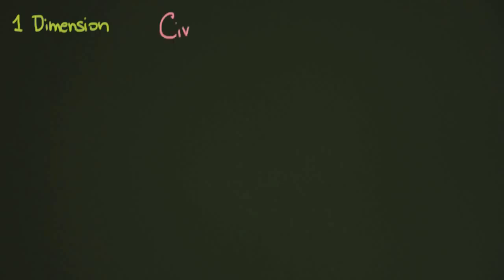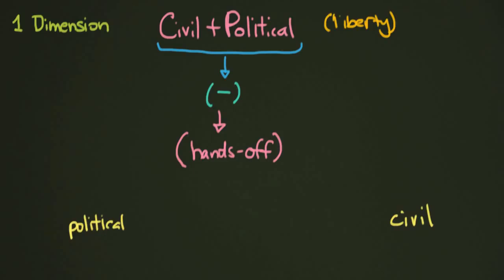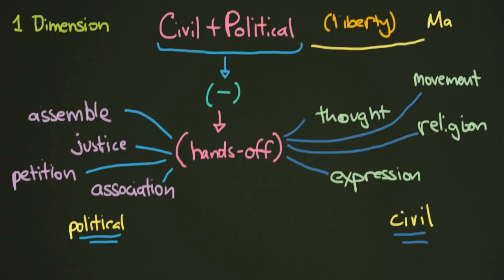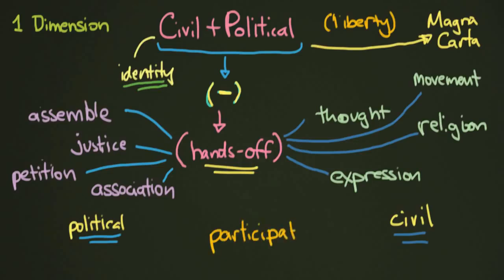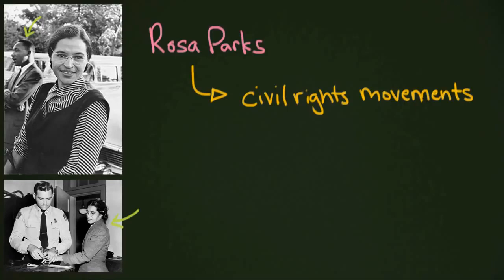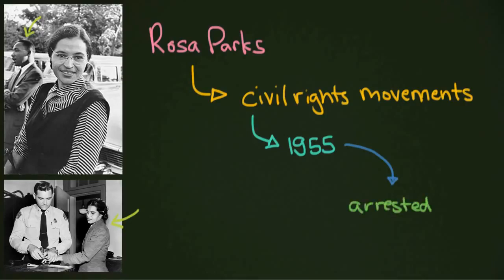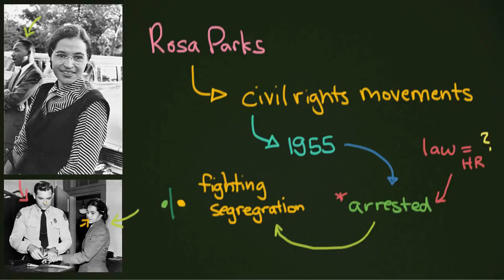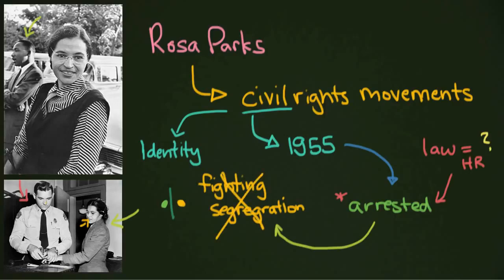Civil and Political Rights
Research and Writing by:
Gustavo Carneiro and Dzmitry Tsapkou

Animation and Presentation by:
Shane Thomas McMillan

Course Design by:
Gustavo Carneiro, Dzmitry Tsapkou, and Ben Mohai